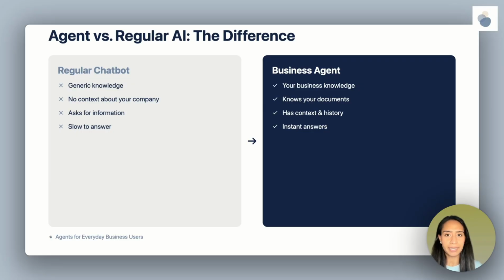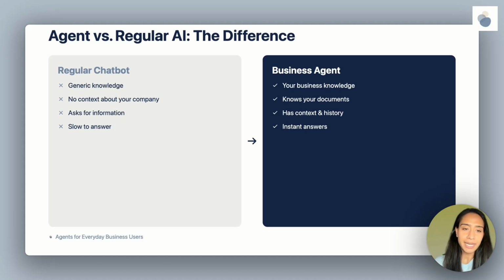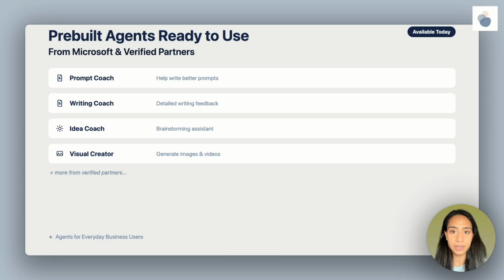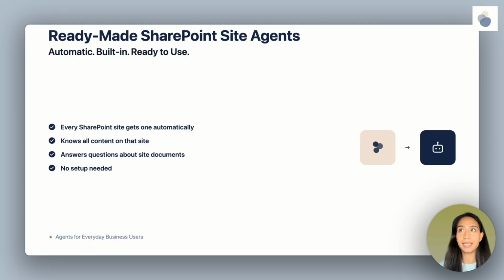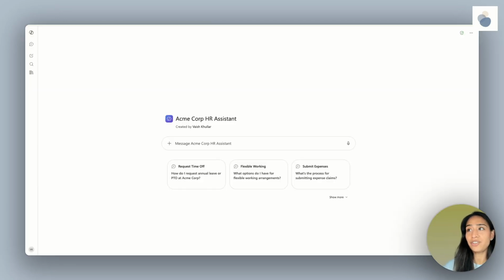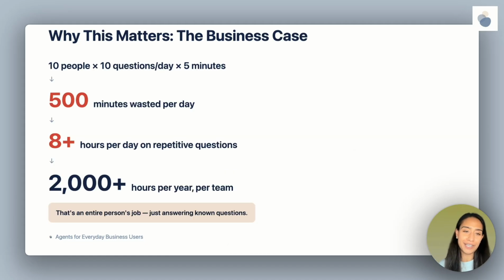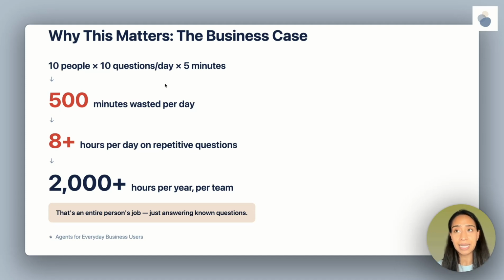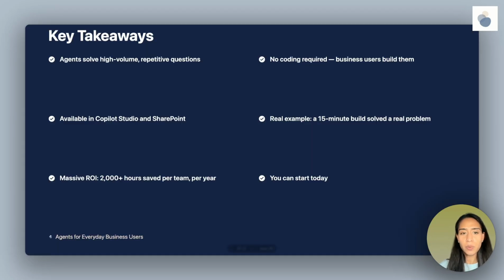Agents for Everyday Business Users in Microsoft Copilot For Everyone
Learn how to build AI agents for your business without writing a single line of code.

In this video, we explore what agents are, why they matter, and exactly how everyday business users can create them using Microsoft 365 Copilot. We'll break down the different types of agents available, share real business examples, and show you how to get started building your own agent today.

What You'll Learn:

What agents are and how they work
The difference between prebuilt, ready-made, and custom agents
Four types of agents available to you
Real example: Sales manager created a pitch in 5 minutes using an agent
How much time agents save (2,000+ hours per year)
The framework for building your first agent
How to start building without any coding experience

Key Takeaways: ✓ Agents solve high-volume, repetitive questions ✓ No coding required — everyday business users can build them ✓ Available right now in Copilot Studio and SharePoint ✓ Real ROI: 2,000+ hours saved per team annually ✓ Simple framework: Check Agent Store → Identify problem → Gather sources → Build → Test → Share → Iterate

Key Resources: 🔗 Official Microsoft Agent Documentation 🔗 Agent Store: Browse pre-built agents ready to use

Why This Matters Now: AI agents are no longer exclusive to enterprises with developer teams. With the framework shown in this video, any business user can solve real business problems in minutes instead of weeks. This is the democratization of AI.

The Bottom Line: If your team answers the same question more than once per day, an agent is your answer. This video shows you exactly how to build one. No coding. No developers. Just you, your business knowledge, and a few minutes.

I'm reading every comment and using them for upcoming videos about specific agent use cases.